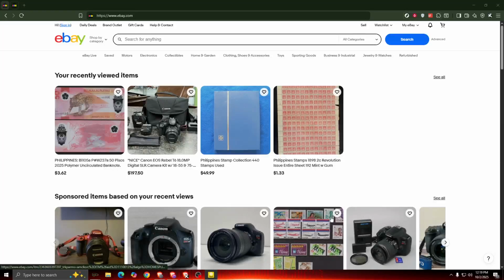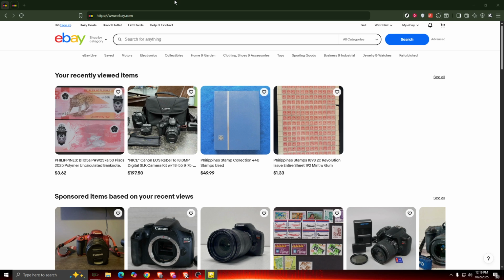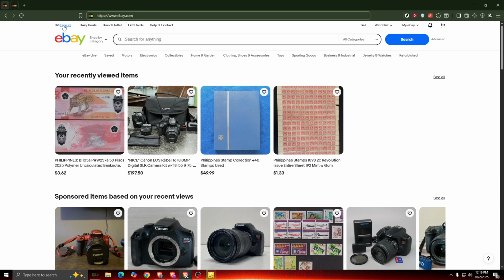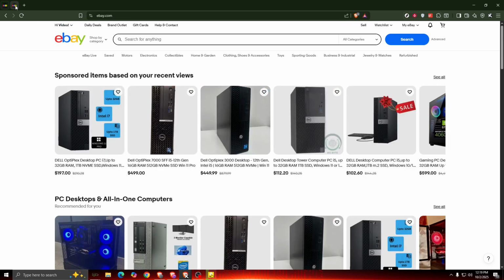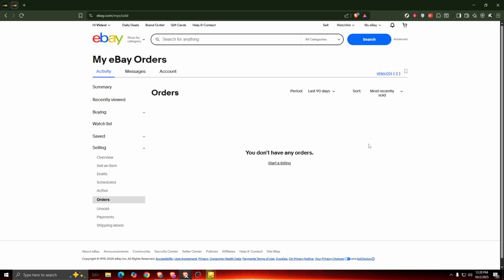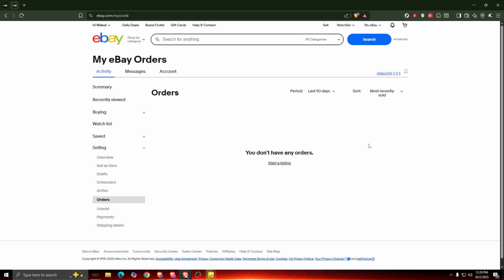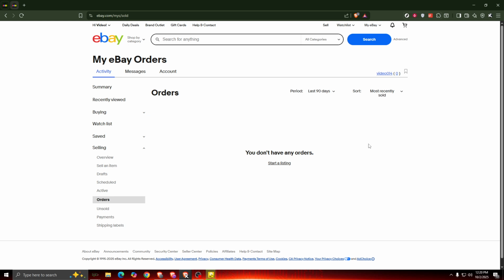How to Combine Postage on eBay Seller Tutorial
Description:
Want to save your buyers money and make your eBay shipping more efficient? 📦 In this step-by-step seller tutorial, I’ll show you exactly how to combine postage on eBay so multiple items can be shipped together.

✅ In this video, you’ll learn:

How eBay’s combined postage works

How to calculate and adjust shipping costs for multiple items

Tips to prevent shipping mistakes

How to update combined shipping settings for future orders

Perfect for eBay sellers looking to improve customer satisfaction and reduce shipping costs!